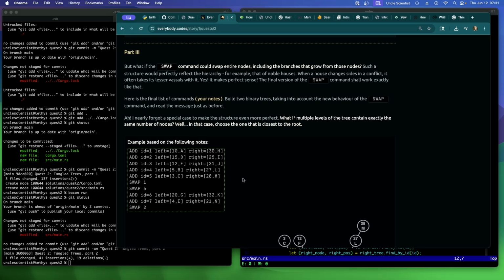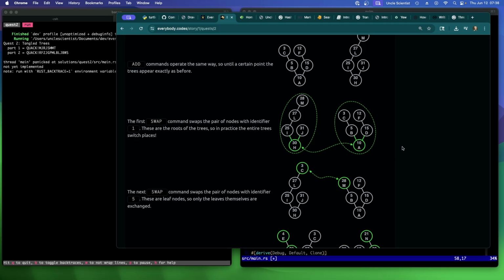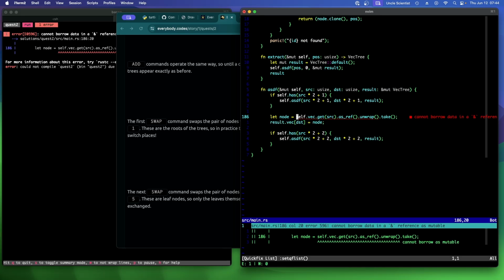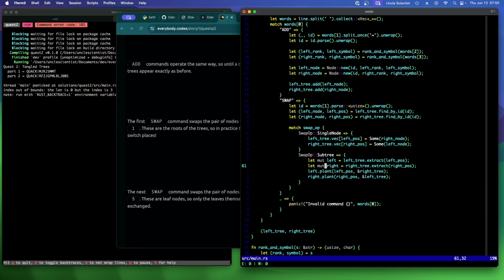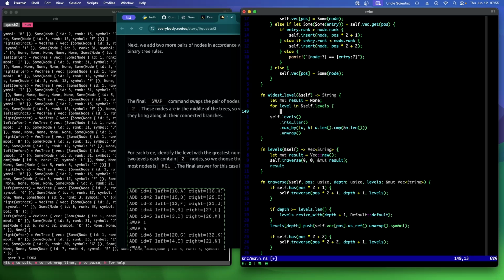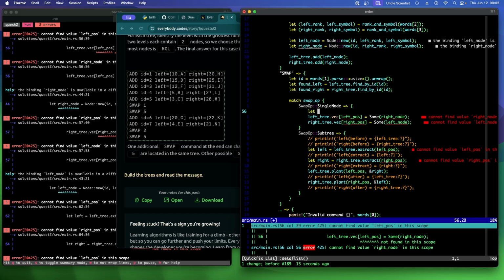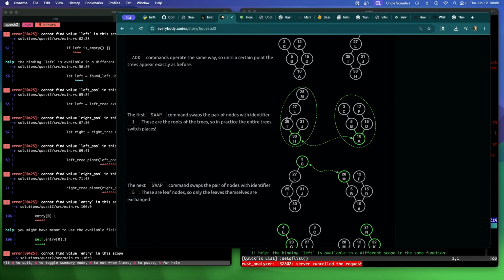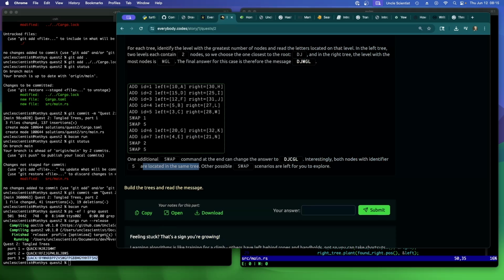[Rust Programming] Everybody Codes - Echoes of Enigmatus - Quest 2, Part 3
My Rust solution for Quest 2 Part 3 of Echoes of Enigmatus ("Tangled Trees")